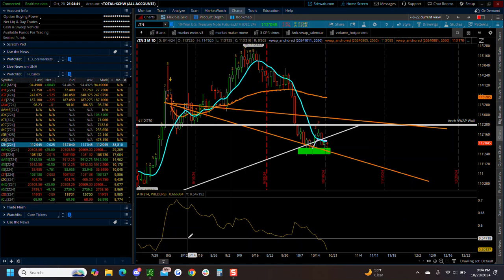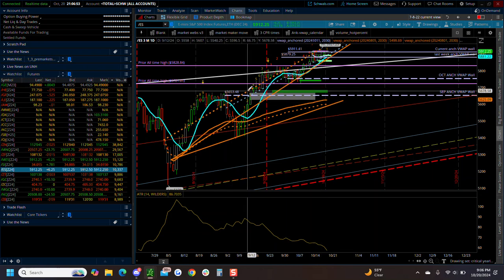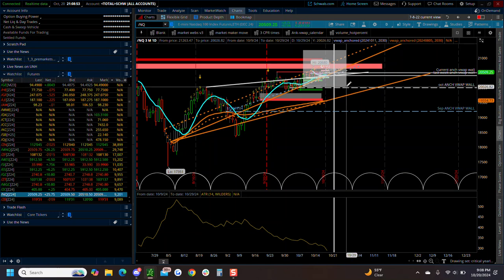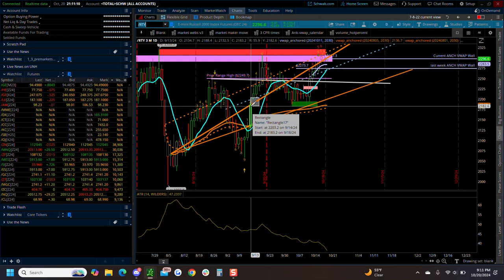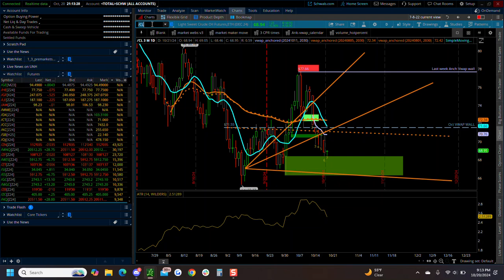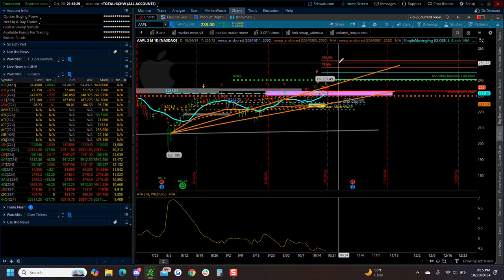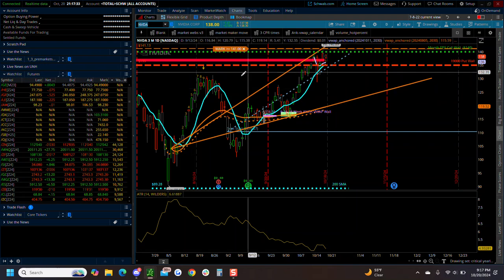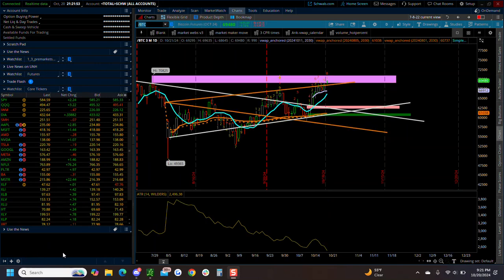10 20 24 Few overly bearish indicators out there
Markets are looking for higher with the positive data coming out of China this weekend.